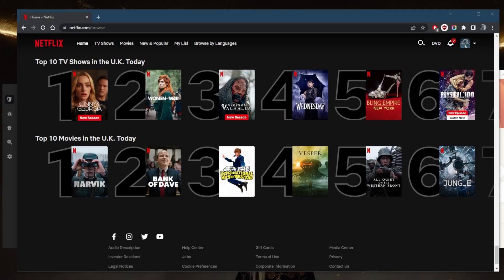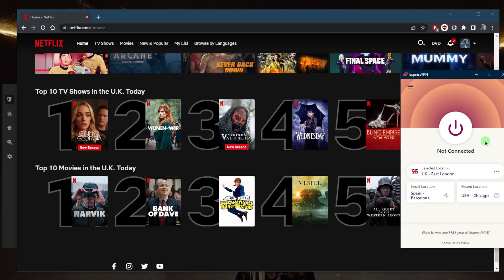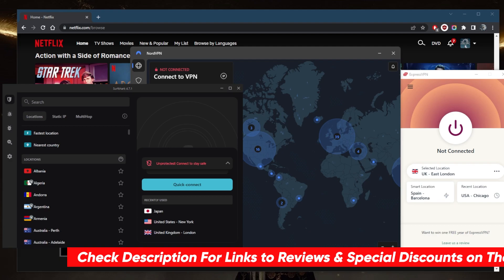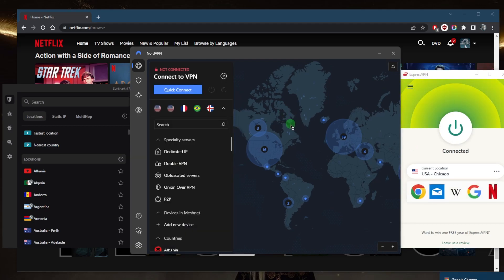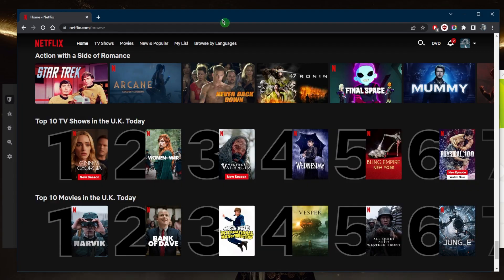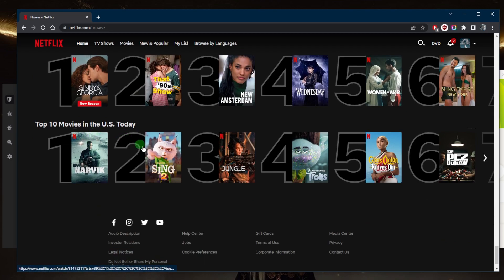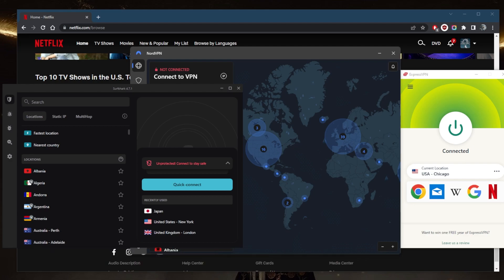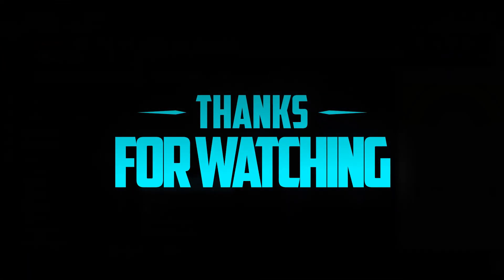How to Access and Watch American Netflix in the UK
How to unlock and watch American Netflix in the UK. Discover how to access American Netflix in the UK with this easy and straightforward step-by-step tutorial.

How's it going everybody? Welcome back. Today I'm gonna show you guys how you can unblock and watch American Netflix in the UK. So I'm not in the UK but actually simulated as if I'm in the UK, which is why I have access to the UK library. And I did that by using a good reliable VPN, such as ExpressVPN. I'll show you guys other options in just a second because an unreliable or free vpn will be detected by Netflix and Netflix does not like VPN or proxy traffic. So you will need a reliable VPN for this. So I've tested over a couple of dozen VPNs. I've narrowed it down to express Nord and surf shark as the best overall. Of course, they all vary in budgets and feature. So you can pick and choose depending on your situation, and what you're looking for out of your VPN and your specific needs and preferences, of course. So let's go ahead and demonstrate very quickly using Express VPN, any of these VPNs will work just fine. But I like to use Express VPN, because it's the easiest to use, and most reliable, I'll connect to the Chicago server. And I'll just wait until it connects so that we can use Nord VPN, which is another great option that's actually a very well rounded VPN service that gives you a whole bunch of bonus features for a very reasonable price. And certainly, it's going to be the best budget option that gets the job done at the cheapest possible costs without sacrificing any of the necessary security features, such as the kill switch and split tunneling. So again, as you can tell, it says top 10 TV shows in the UK today, I'll go ahead and refresh and because I'm connected to the US server, it will say top 10 TV shows and movies in the US let me go ahead and show you guys real quick all the way down. And there you go top 10 TV shows in the US today. And yes movies synced to is actually only available in South Korea and the US so we do indeed have access to the US Library. So that's pretty much it for this video. If you guys are interested in any of these VPNs findings, the pricing discounts in the description down below, as well as for reviews if you'd like to learn more about the privacy policies be streaming and torrenting capabilities as well security features. And of course, it's all covered by 30 day money back guarantee. So you can test drive these VPNs for 30 days risk free. Otherwise you can simply get yourself a refund if you're not satisfied for whatever reason besides that combo if you have any questions I'll be happy to answer all of them. Thank you guys very much for watching. Have a wonderful day.

Hope you enjoyed my How to Access and Watch American Netflix in the UK Video.